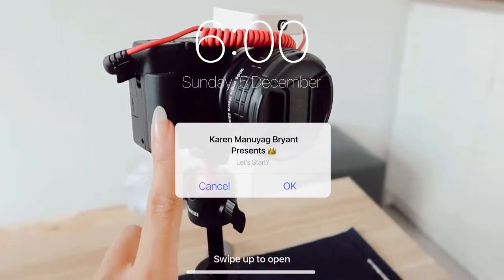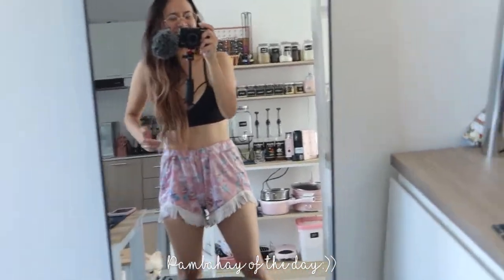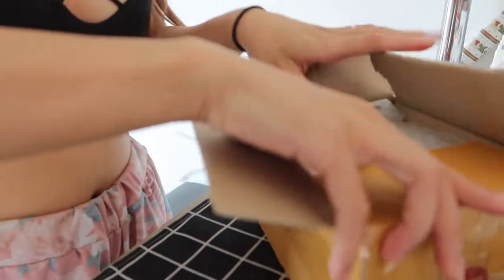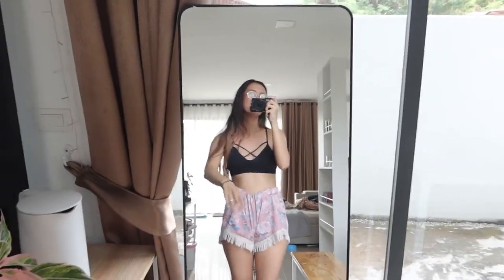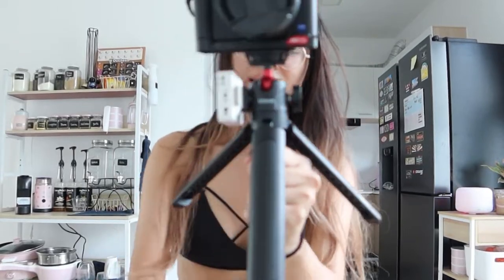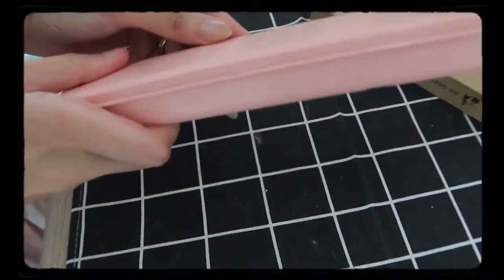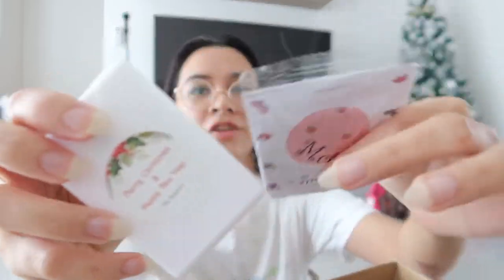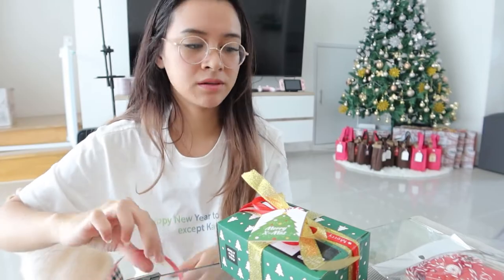Cheap Christmas Gifts | Ulanzi WL-1 Lens Review | Vlogmas2021 | Vlog 56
Karen Bryant